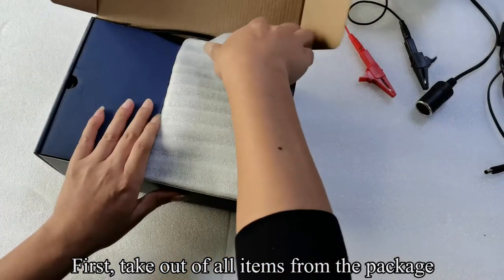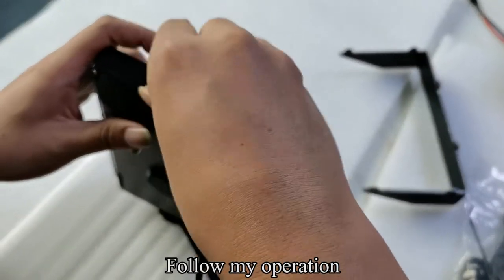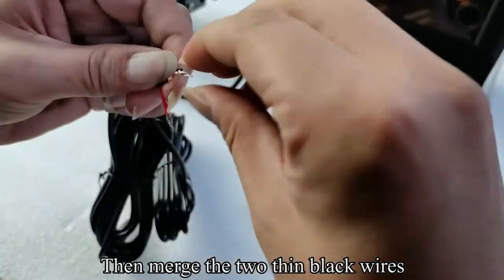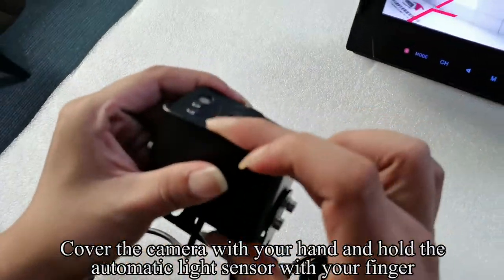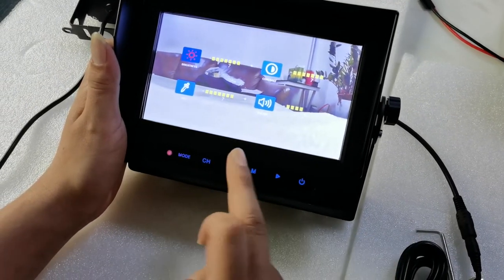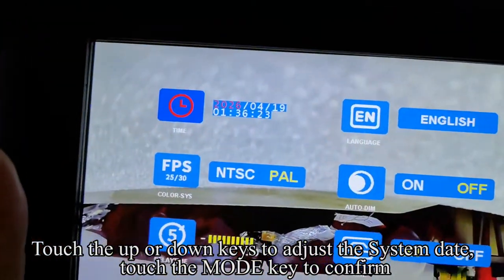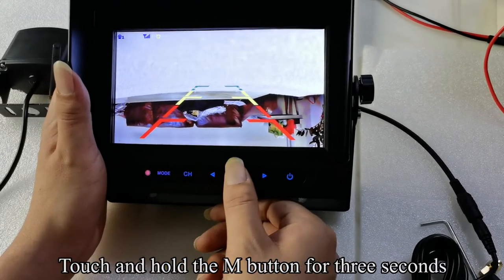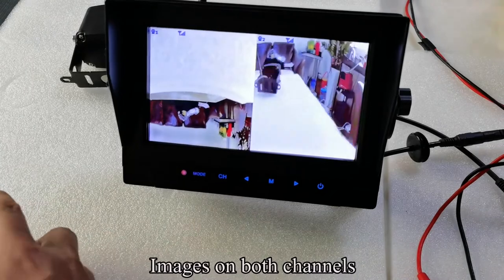Yakry Y34 Waterproof Wireless Backup Camera System for RVs,Forklifts,Trucks,Crane,Harvester,Boat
Please buy this product at the
GIFT LIST:
I. Additional License Plate Camera
II. Additional RV Camera
III.  Cigarette Lighter Splitter
IV. Windshield Mount for Monitor
V. Dash Cam&Monitor for Car